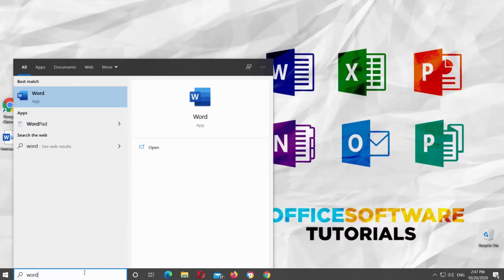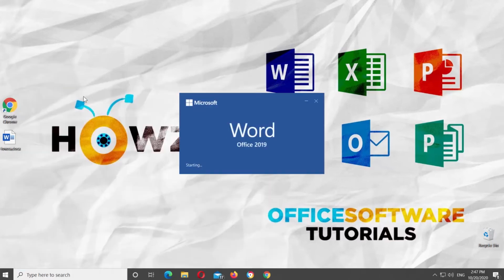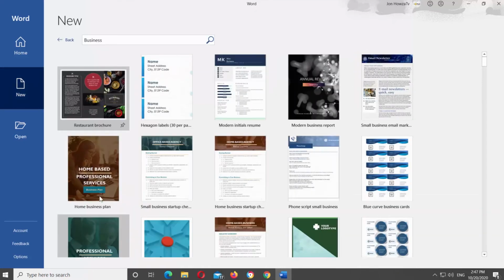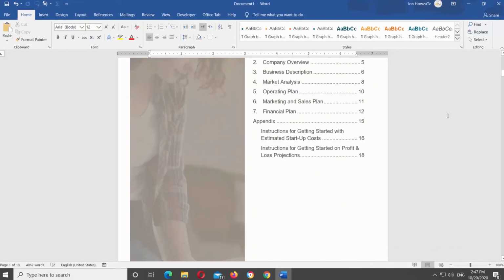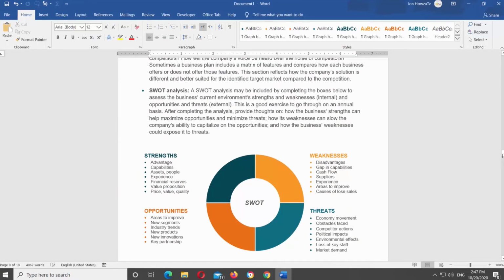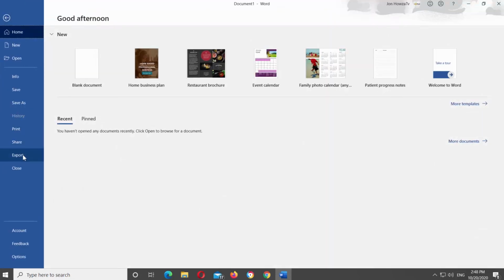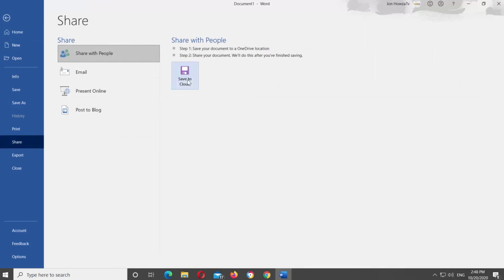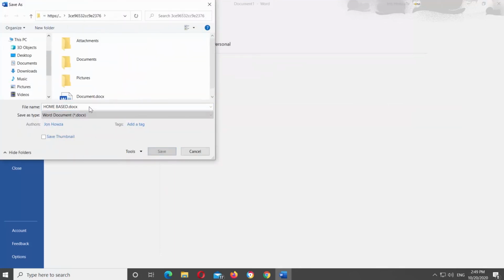How to Create a Business Plan with Templates in Microsoft Word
Hey! Welcome to HOWZA channel! In today's lesson, we will teach you how to create a business plan with templates in Microsoft Word.
Open Microsoft Word app.
Click on New at the left side list. Type Business at the search line. Select Business plan template you need. Click on Create.
Edit the template and fill it with the information you need. Once you’re finished, we can share the file.
Click on File at the top left corner of the window. Select Share from the left side list. Select Share with people. Click on Save to Cloud. Select OneDrive folder you need. New window will open. Rename the file. Click on Save.